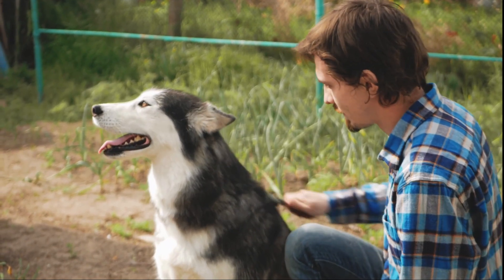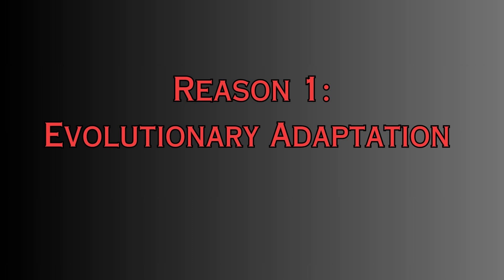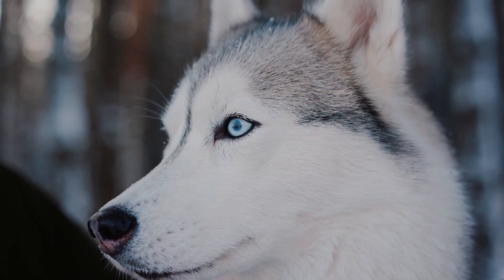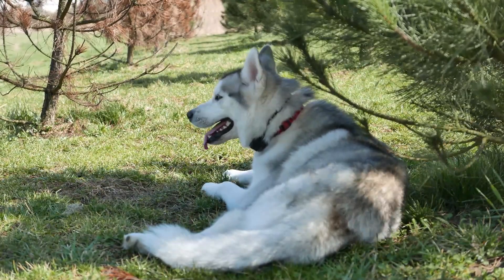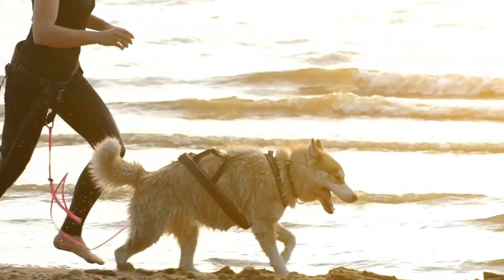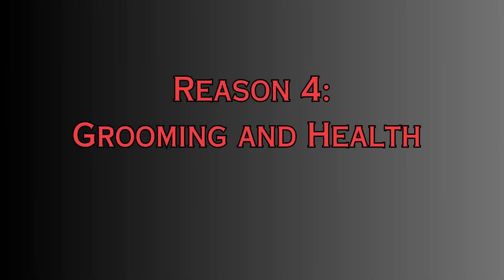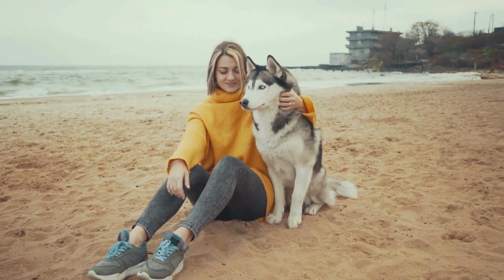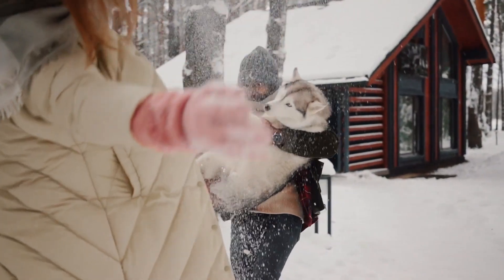WHY DO HUSKIES SHED SO MUCH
Dog Memory Foam Bed

Raised Dog Bowls

Kong Toy

Frontline Flea and Tick

Dog Finger Ear Cleaning Wipes

Dog Antler Chew Toy

Indestructible Rope Toy

Dog Poop Bags

Ever wondered why Huskies shed so much? In this video, we'll dive into the science behind their notorious shedding habits. Get ready to uncover the reasons behind those never-ending tufts of fur in your home.